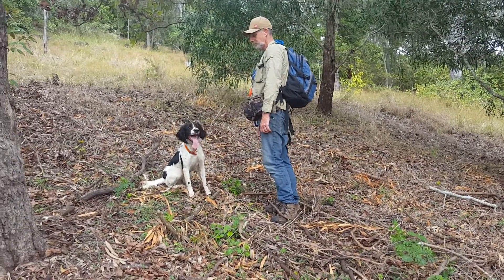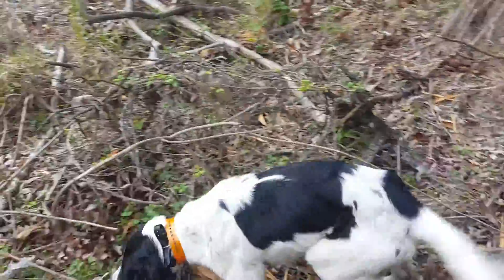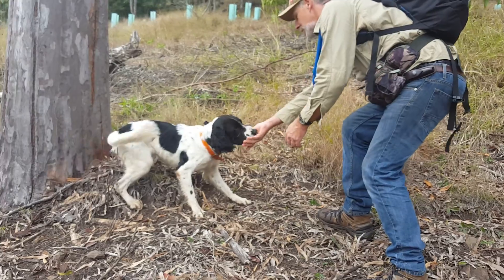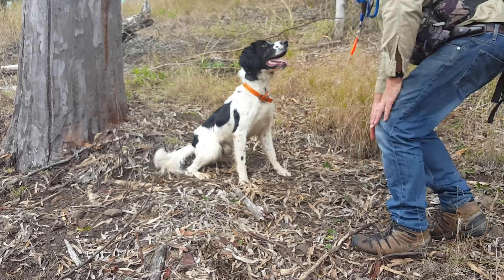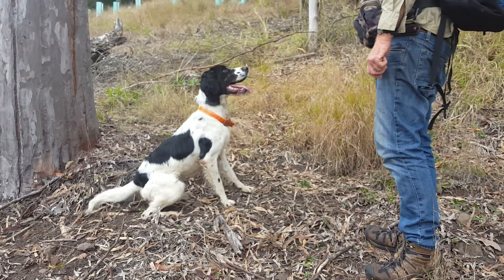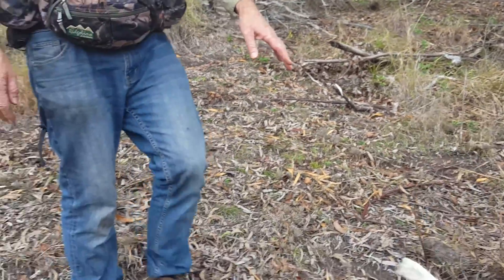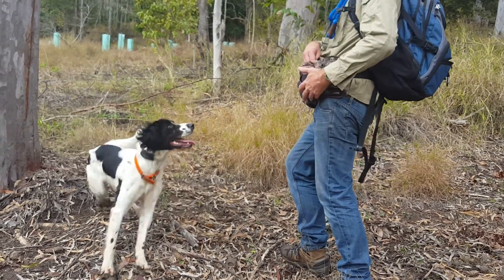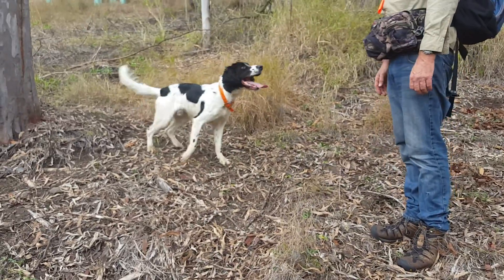Training of Jet in the field on Koala detection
Jet is a working English Springer Spaniel trained as a detection dog. Jet is now working with Craig at Reconeco in Lismore to detect Koala, fox and feral cat.

This training video with Jet and Craig is round two of training in the field for Koala detection.

An important aspect of training a detection dog is snake aversion, to ensure his safety when working in the field.  So after this day we headed off to Alstonville to meet up with Bridget Thompson of The Feral Fetcher and her twin sister Sophie Thompson of Sophie's K9 Training.  Bridget brought her snake along so Jet could get training to avoid snakes.